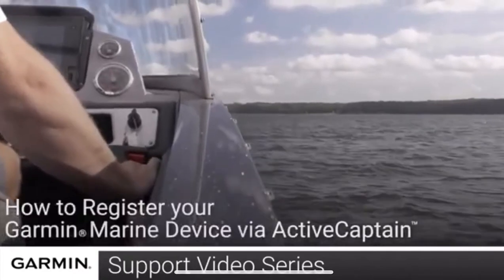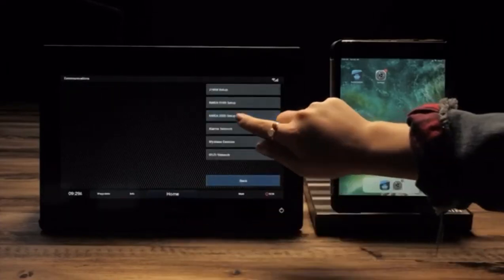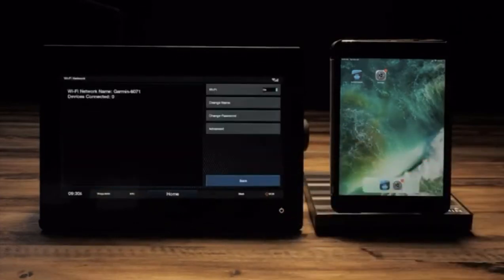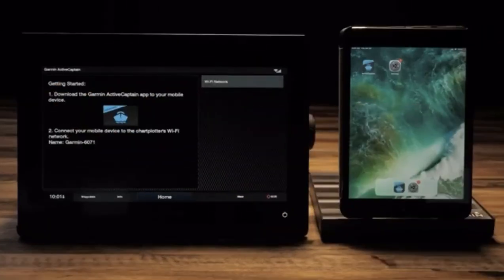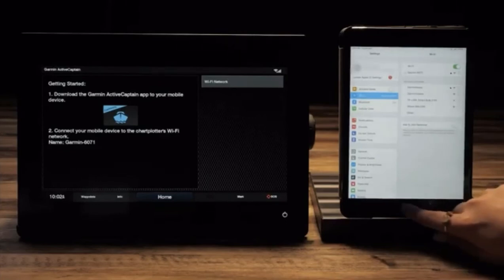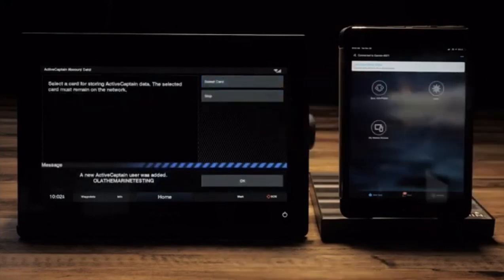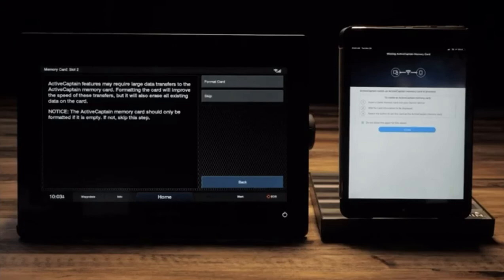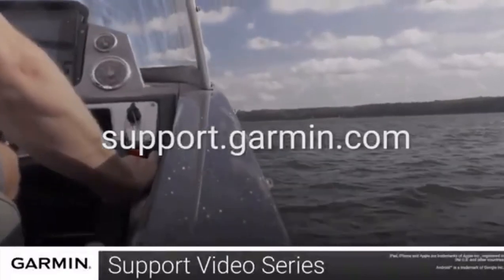Lesson 2 - How to register your GARMIN devices via Active Captain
Next in the GARMIN Active Captain Series is how to register your GARMIN device once you have Active Captain installed on your phone or device.

Thanks to GARMIN for the YouTube Clip